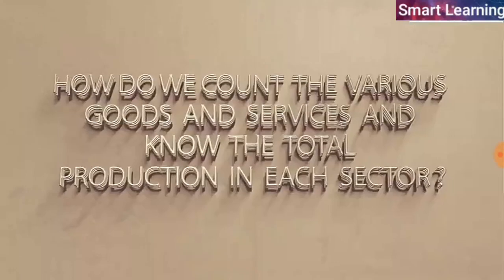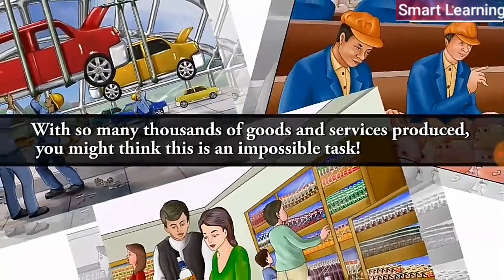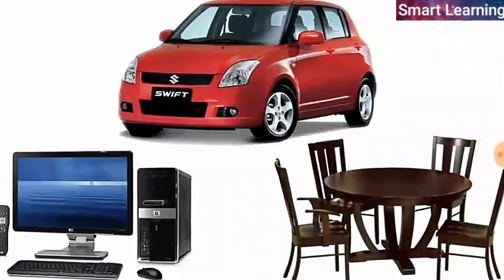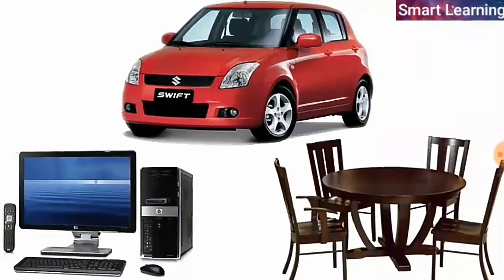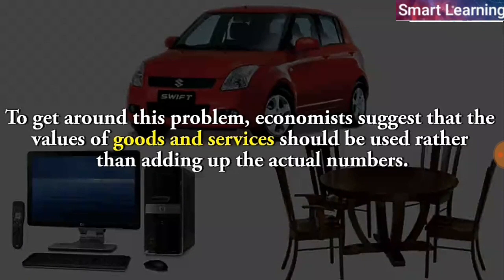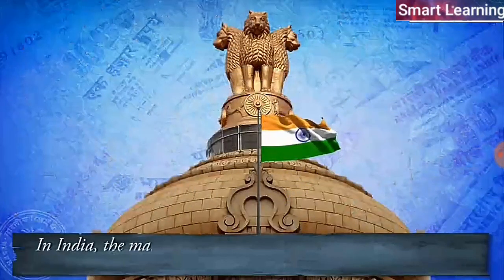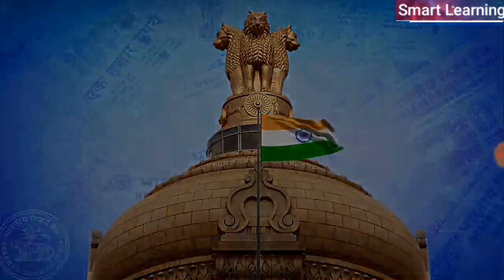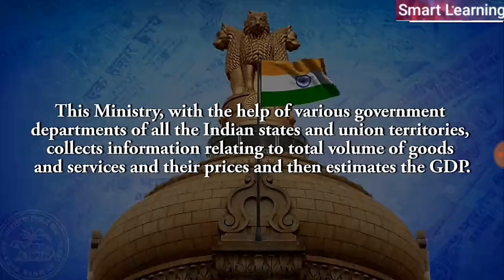Sectors of The Indian Economy Part 1| Class 10 Economics NCERT chapter 2 explanation